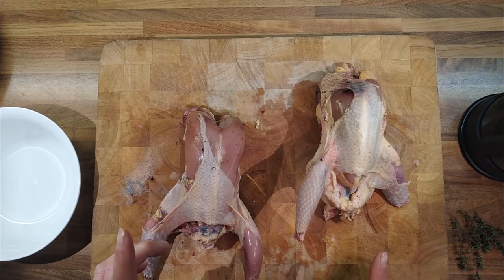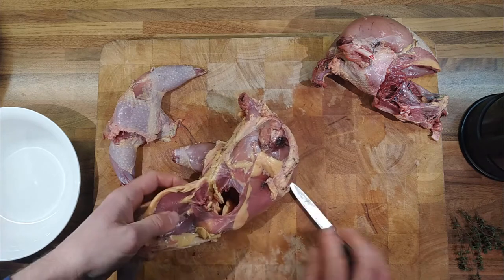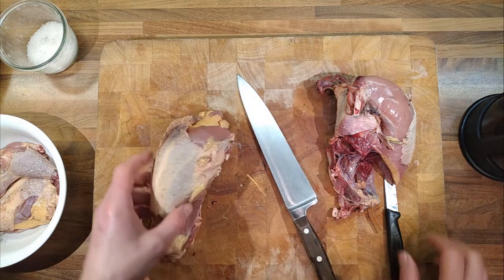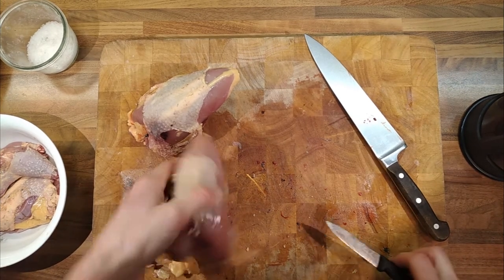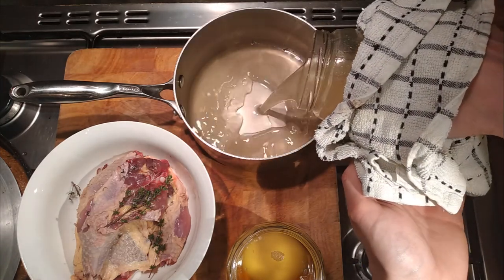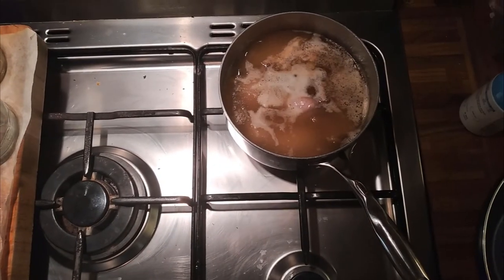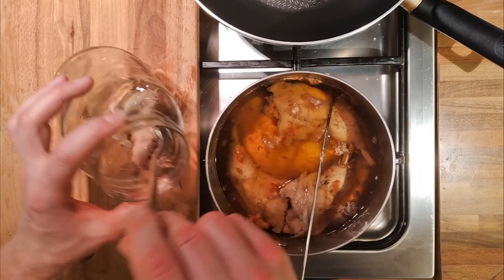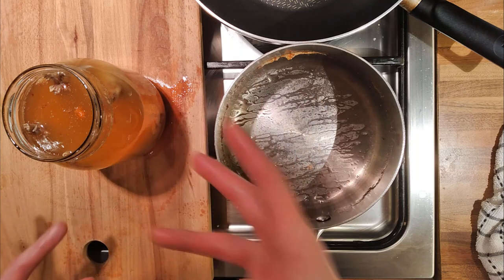Confit Pheasant Legs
To Confit something is basically slow cooking in fat as a way of tenderising and preserving, normally Goose or Duck fat but lots of fats can be used. I find Pheasant legs a little tough and has lots of tendons so confitting is perfect. Use the same method on other game birds legs.

Salt the legs and marinade with thyme for 24 hour. Melt your fat of choice, remove the thyme and slowly cook the legs in the fat until tender. The legs can be stored in the fat for months.